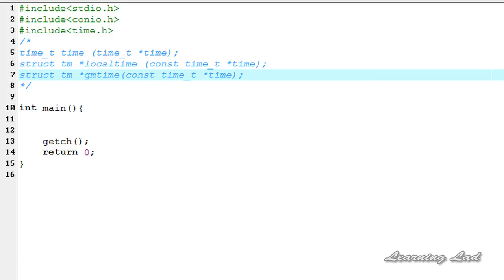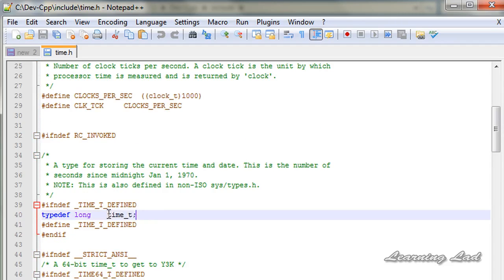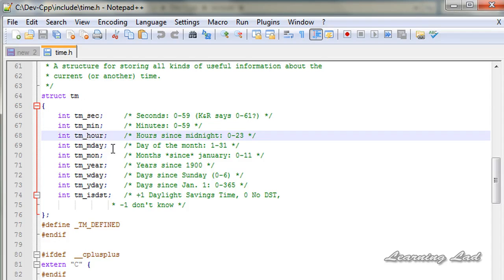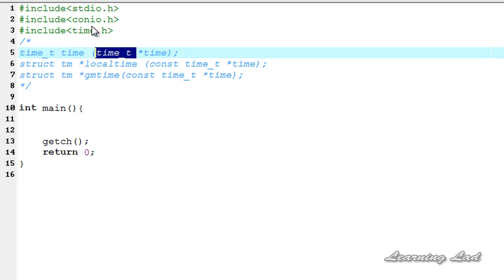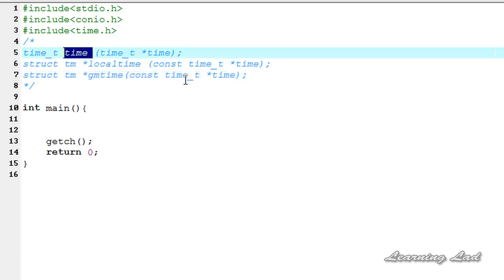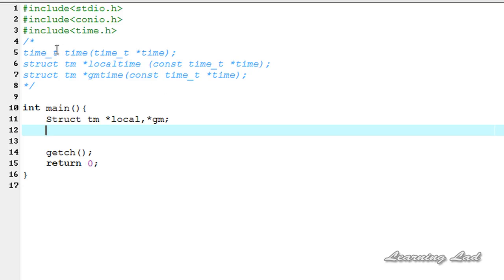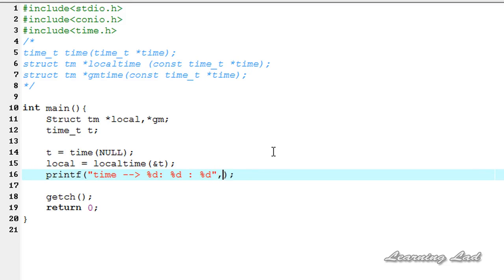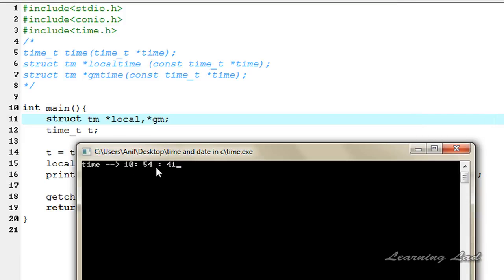076 76 time, localtime, gmtime Functions in C Programming Video Tutorial Part 1